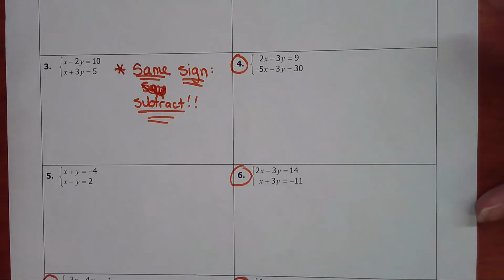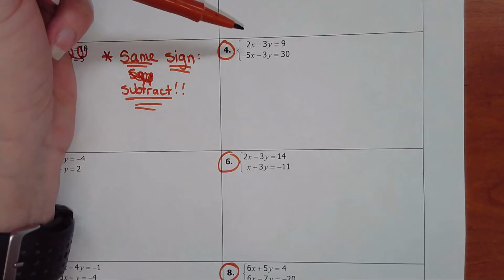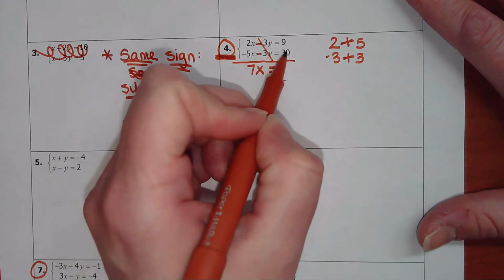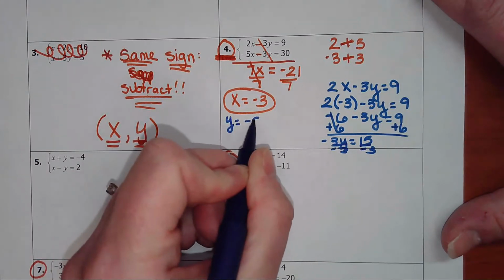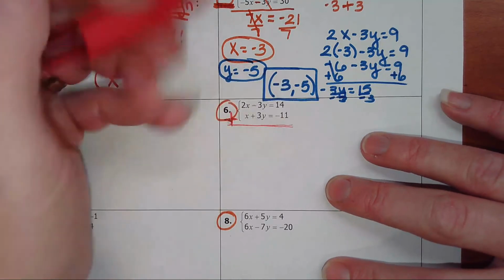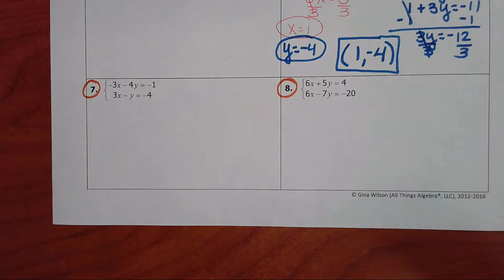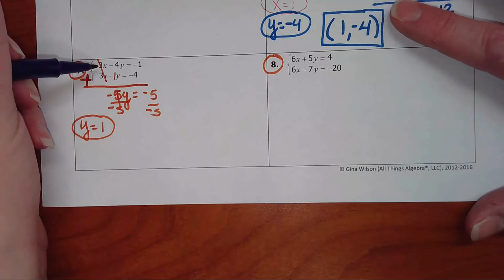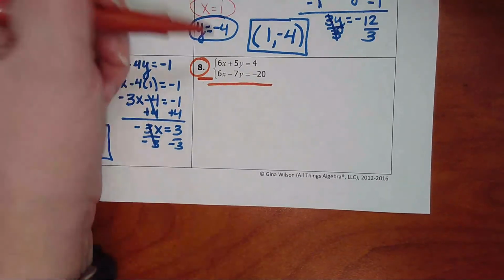Algebra: Solving Systems Day 1 Part 2